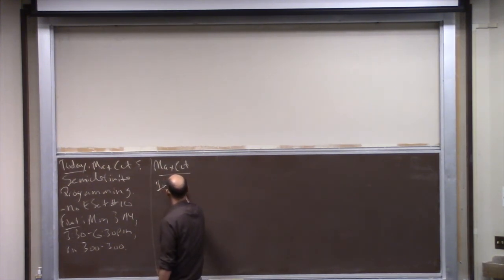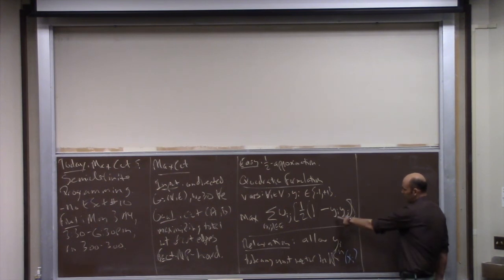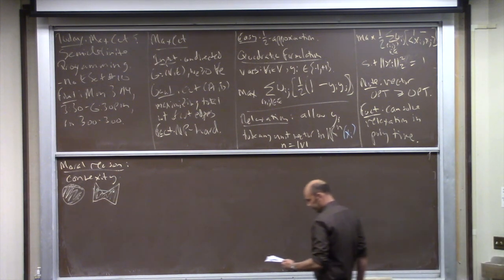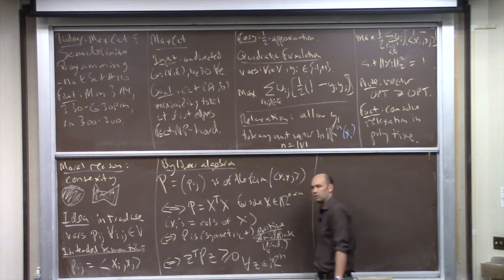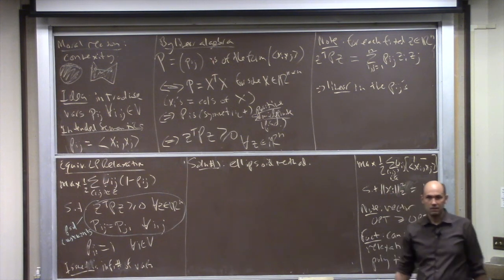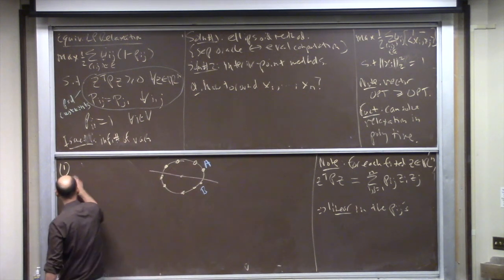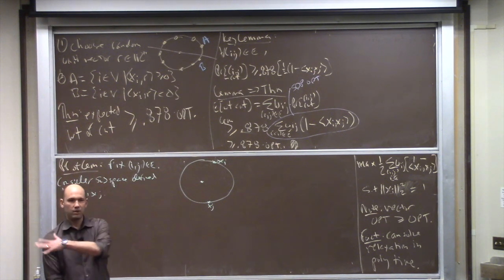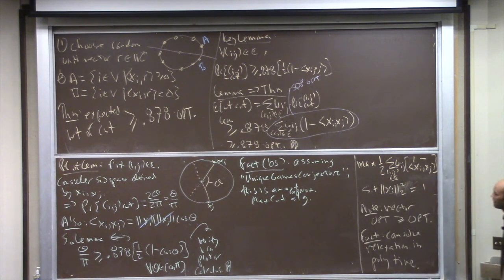A Second Course in Algorithms (Lecture 20: Semidefinite Programming and the Maximum Cut Problem)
The maximum cut problem. Semidefinite programming (SDP). Randomized hyperplane rounding. Top 10 list.